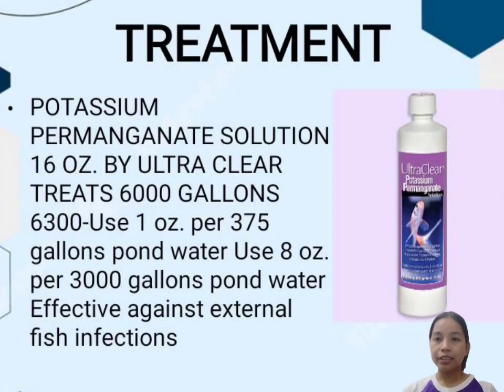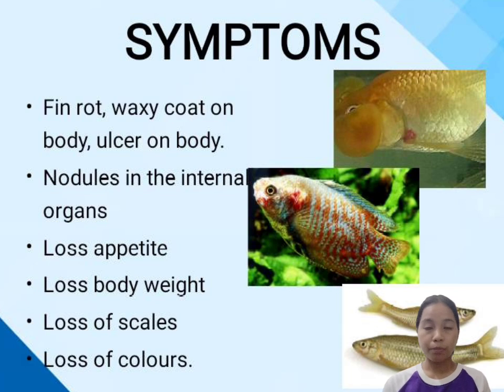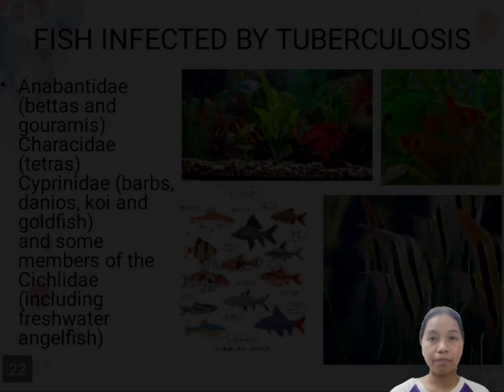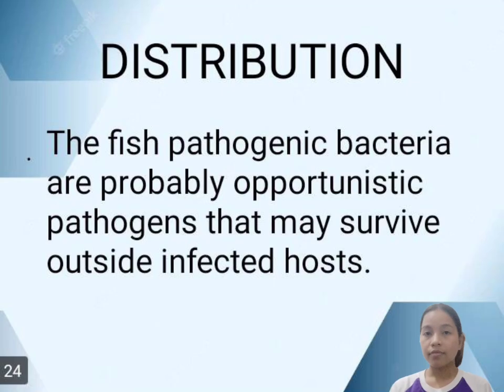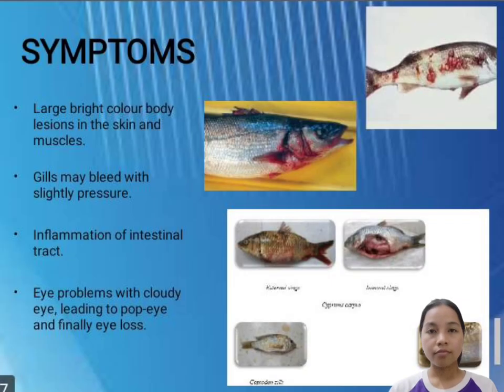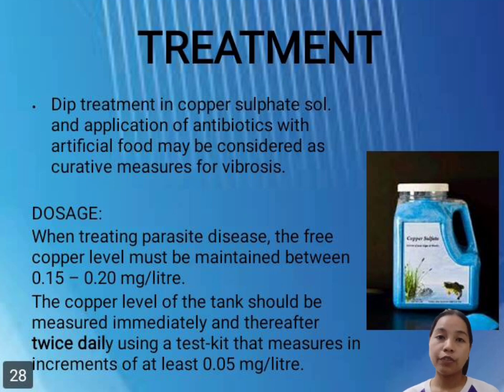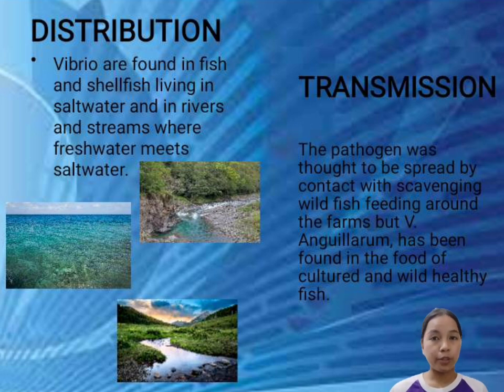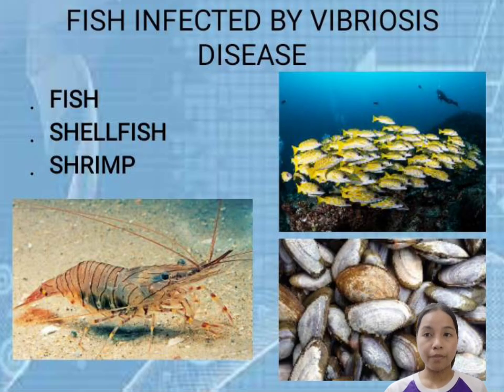May 16, 2023